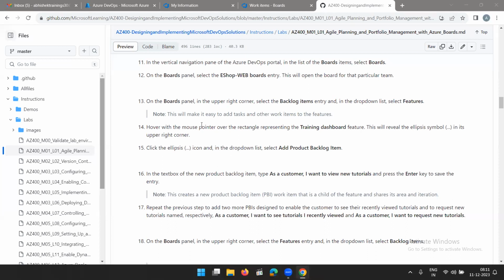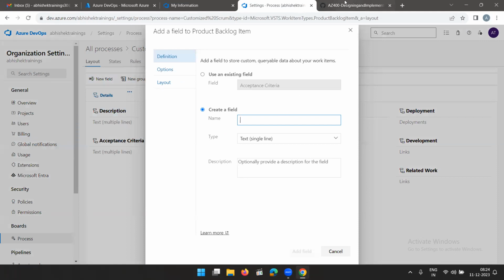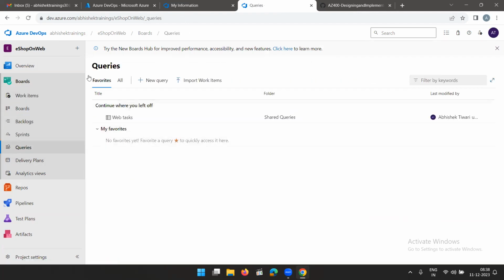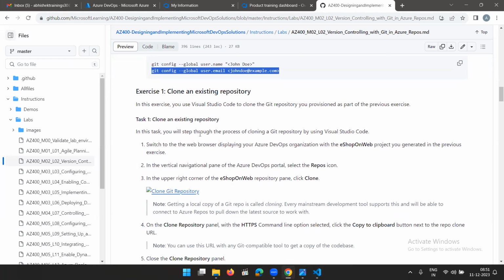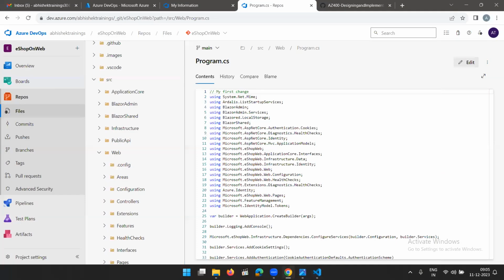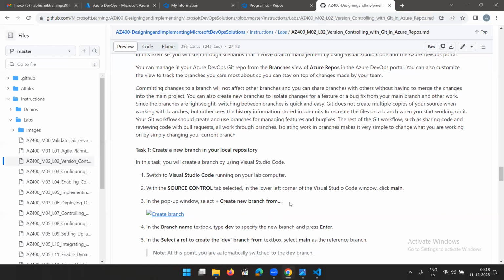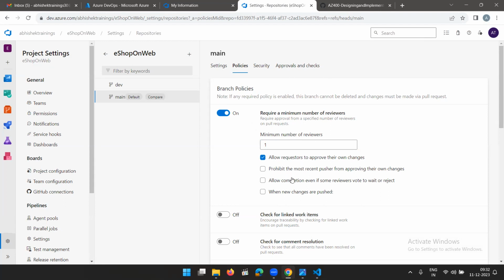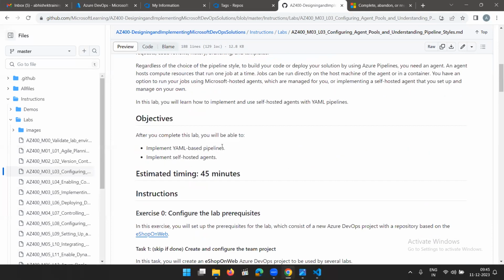2023-12-11 08.11.14 Class_34_AzDevOps_Azure_Labs02_03-20231225T040509Z-001